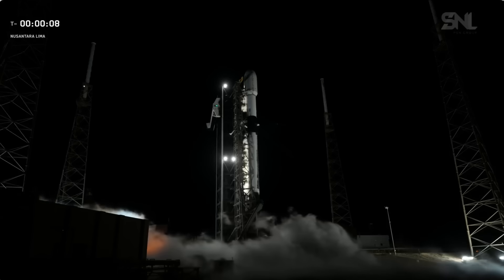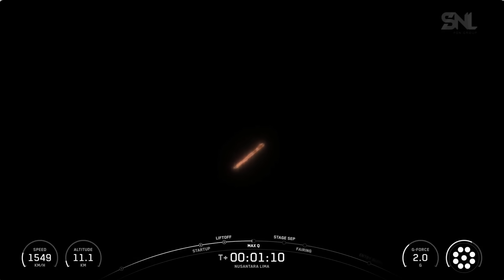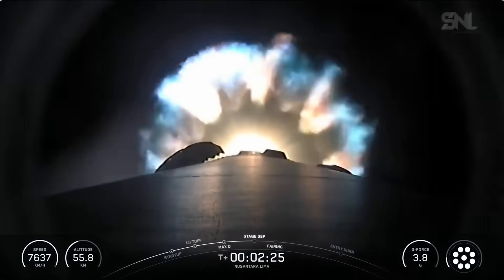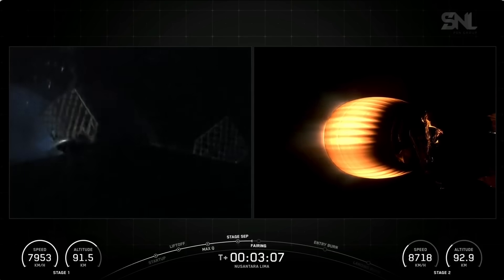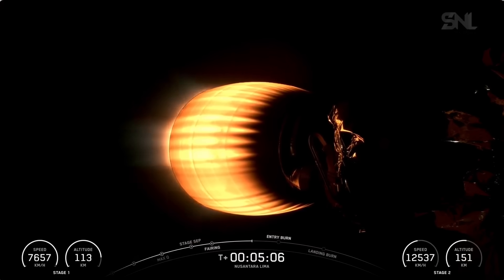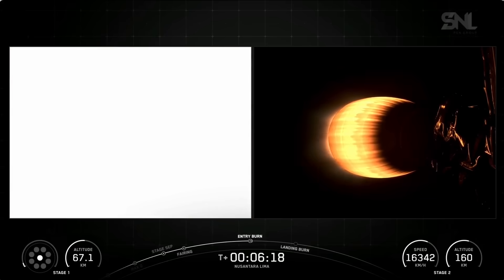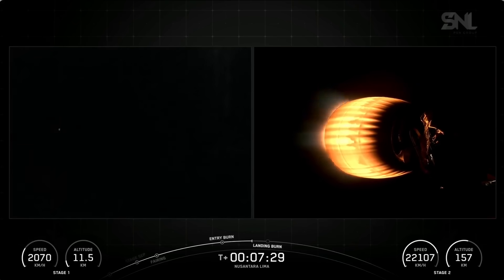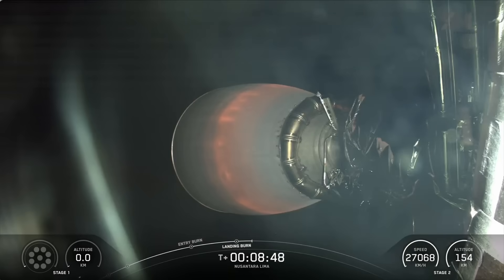Blastoff! SpaceX launches Nusantara Lima telcom satellite, nails landing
A SpaceX Falcon 9 rocket launched the Nusantara Lima satellite from Florida's Cape Canaveral Space Force Station today at 9:56 p.m. EDT (0156 GMT on Sept. 12).

The satellite was launched for an Indonesian telecom company.

Credit: SpaceX